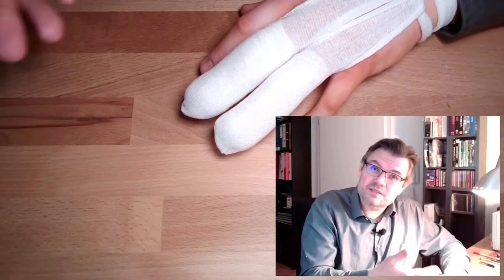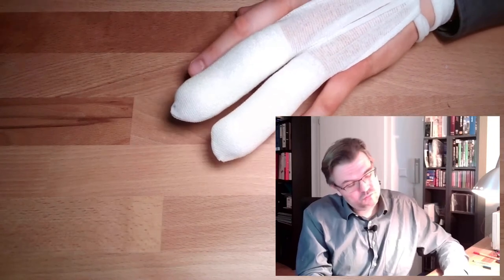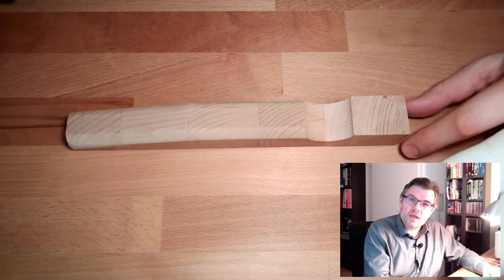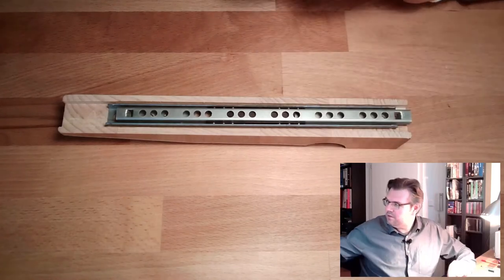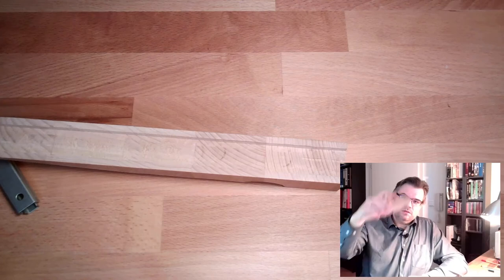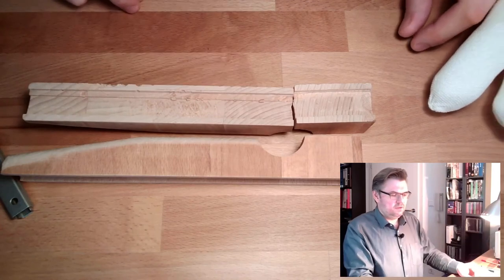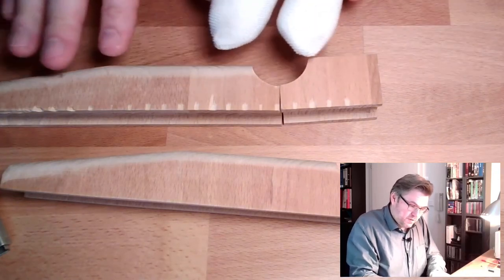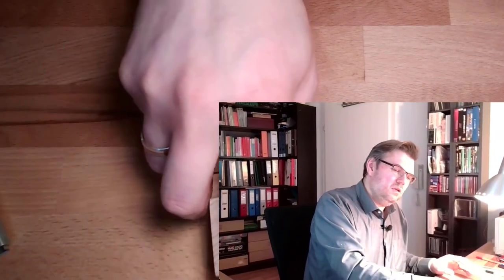Safety Injury 04: Update February 6th, 2021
Update February 6th, 2021